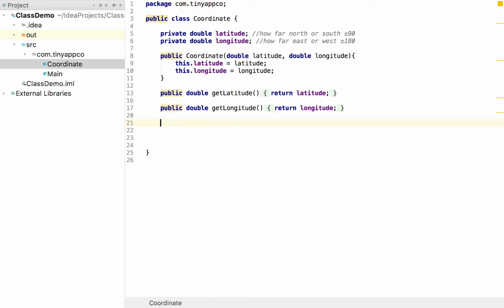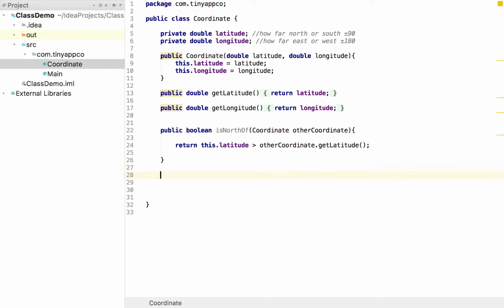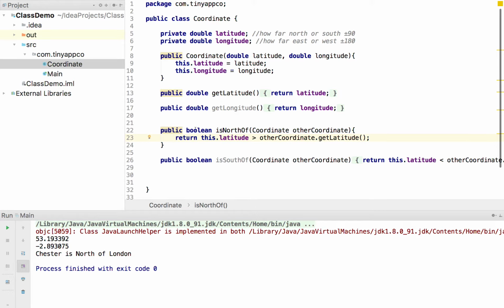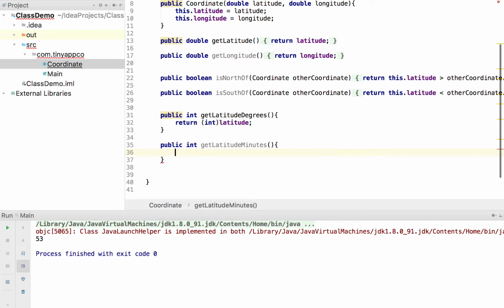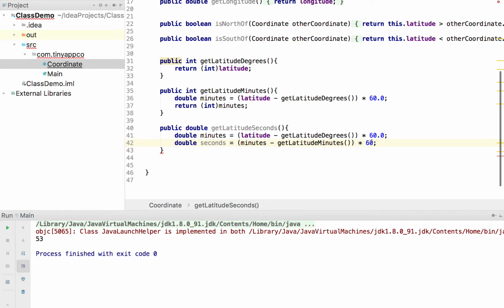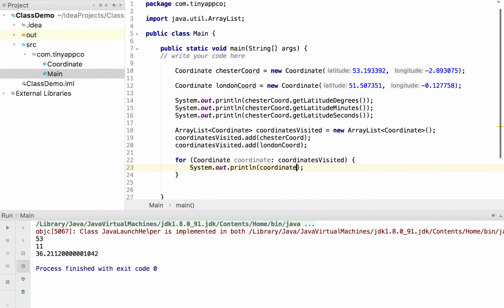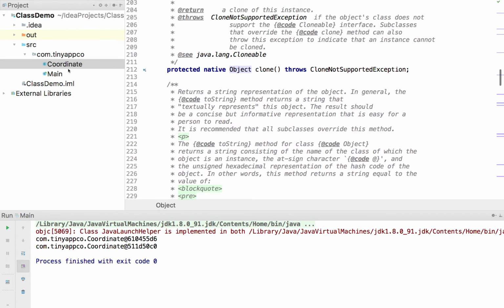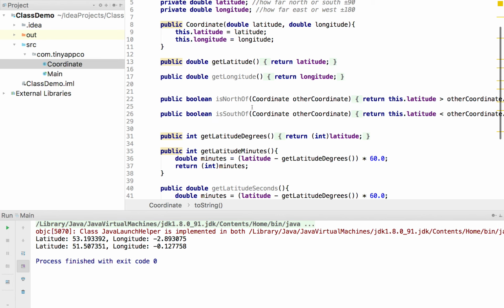Additing additional functionality to a class in Java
Demonstrates how to add further functionality to a class